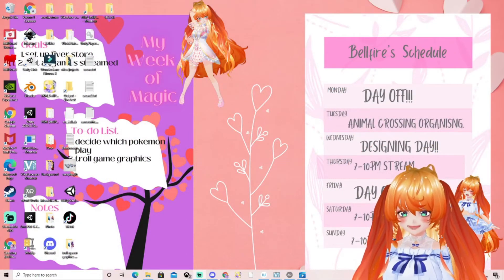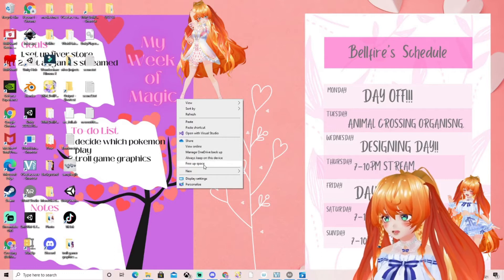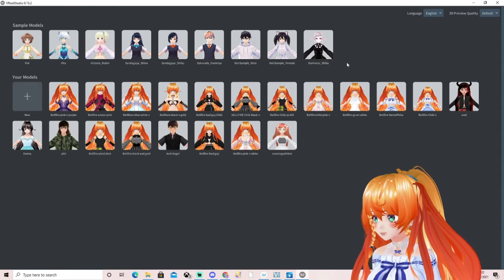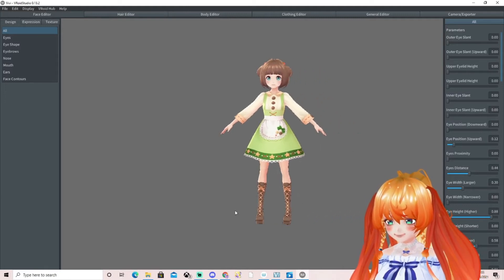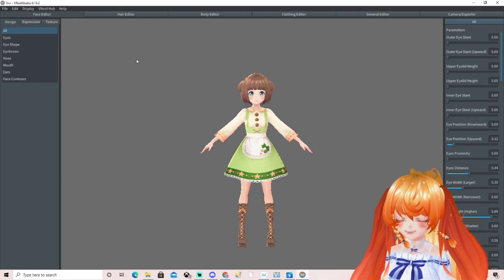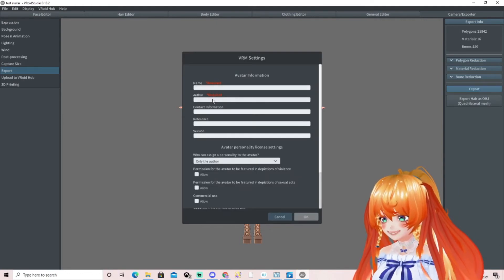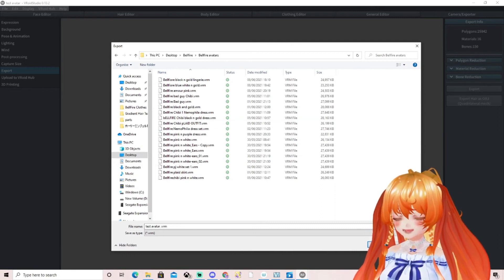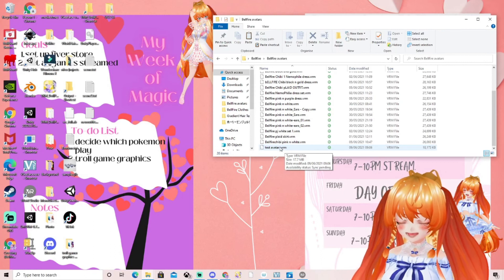How to export a your avatar from vroid to a vrm file.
HI and welcome my first tutorial video! mad this for a friend but thought someone might find it useful!! Please enjoy!

Highly edited By Bellfire Litlle need to stop using you base ty though :)